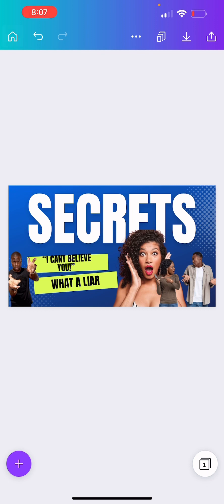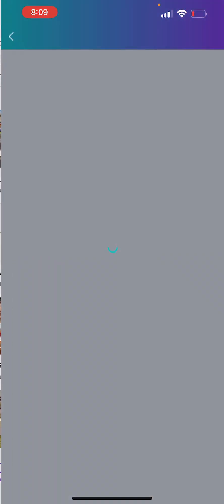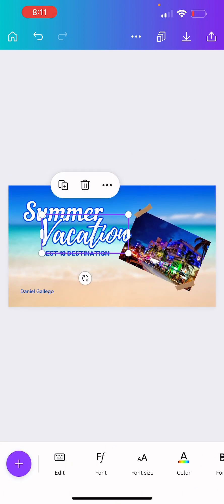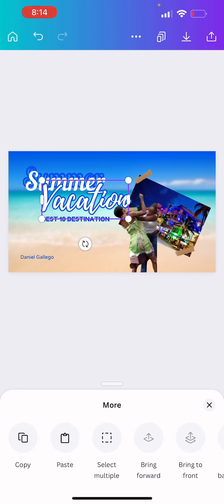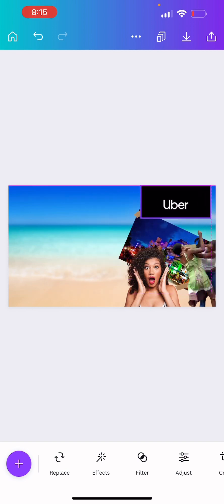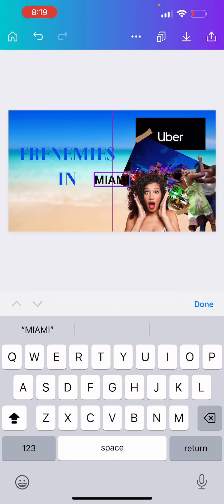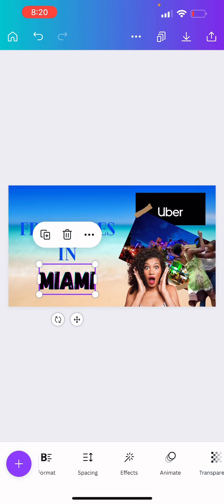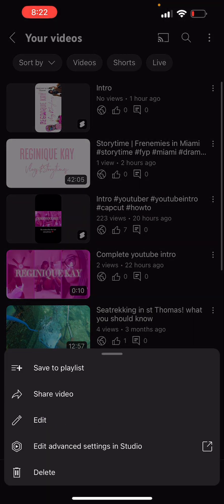How To Make A YouTube Thumbnail